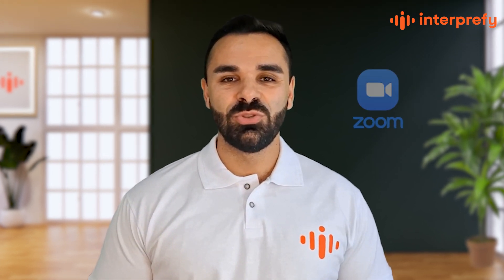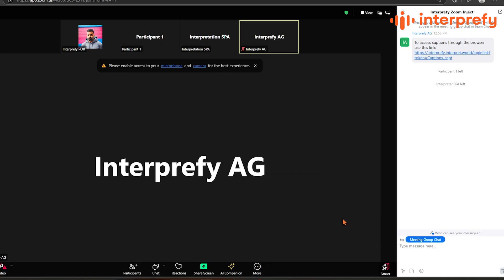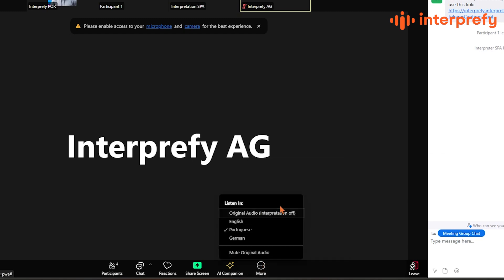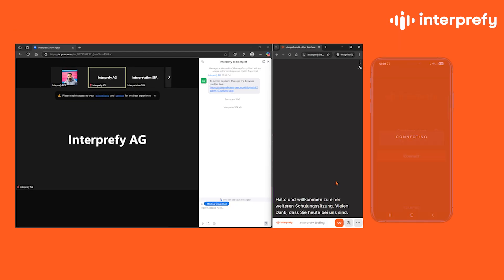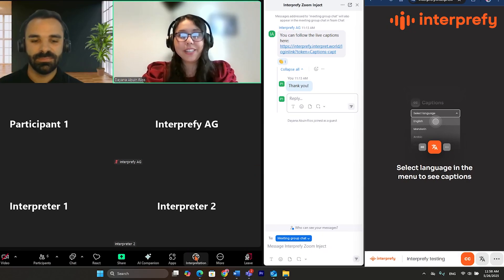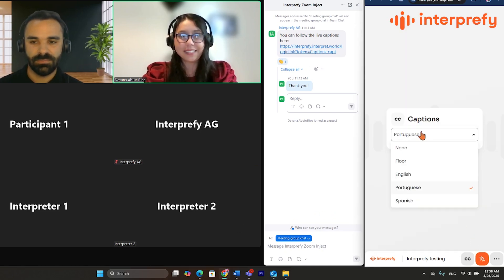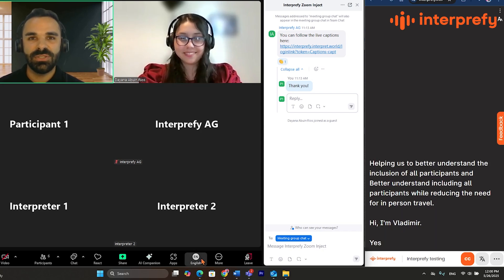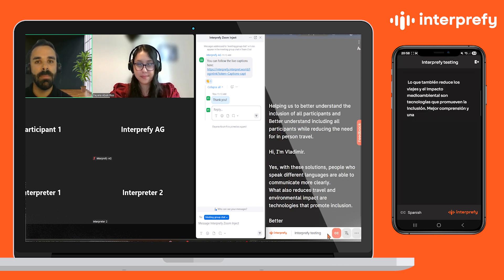Interprefy for Zoom: Add Live Interpretation, AI Audio Translation & Captions to Your Meetings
Discover how Interprefy integrates with Zoom to deliver real-time AI Speech Translation and AI-powered live captions—enhancing accessibility and understanding for every participant.

This video walks you through the user experience on both the Interprefy web app and mobile app, showing how attendees can follow Zoom meetings in their preferred language, as the conversation unfolds.

Whether you're joining from desktop or mobile, Interprefy’s integration with Zoom enables a more inclusive, multilingual meeting experience.